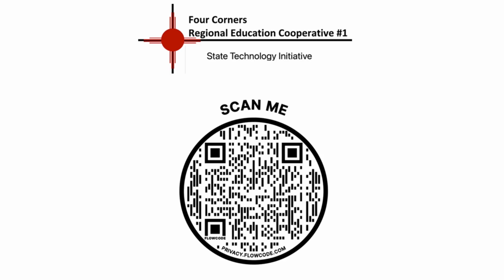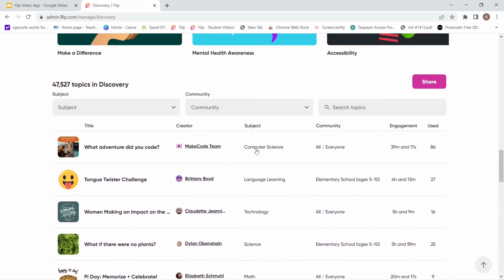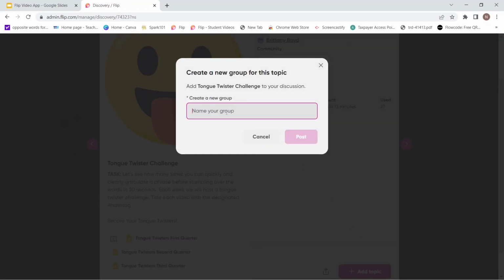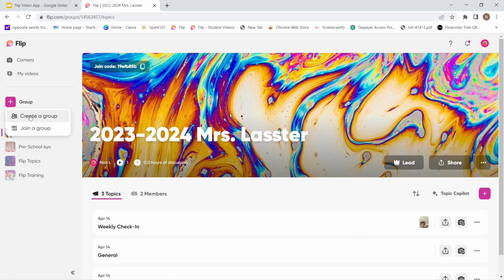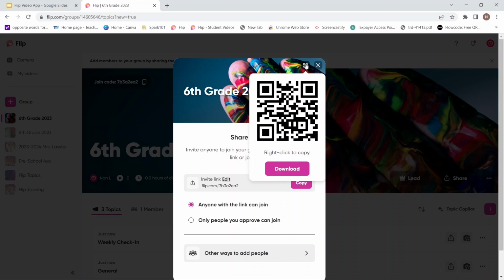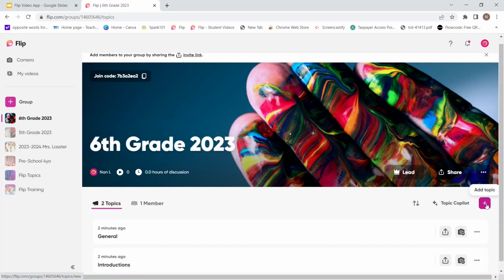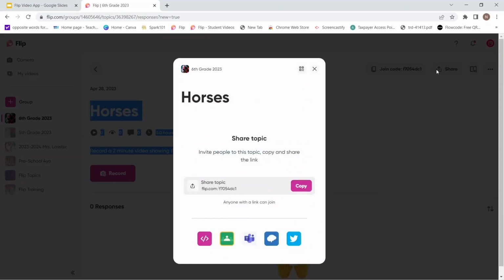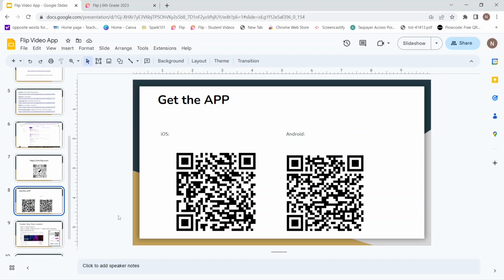Creating Lessons With Flip